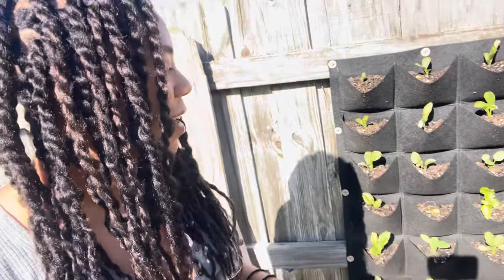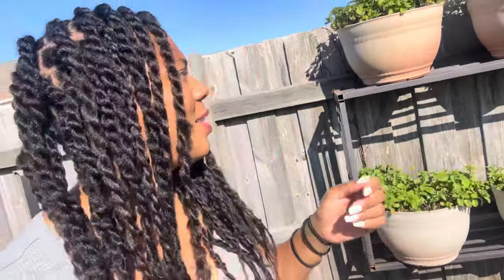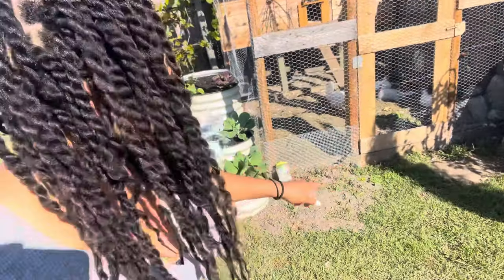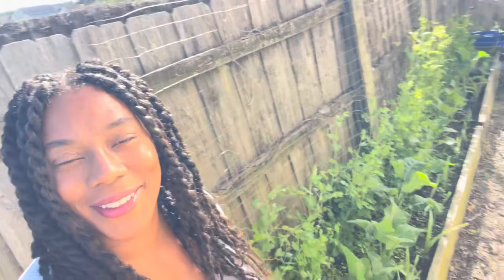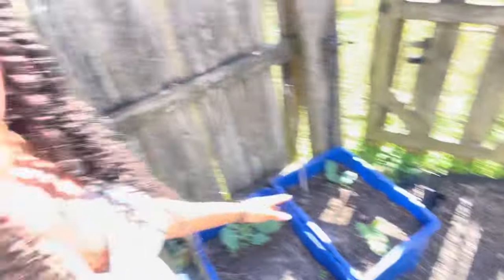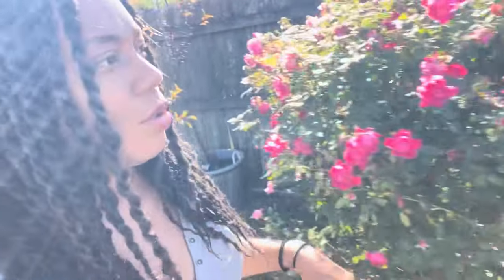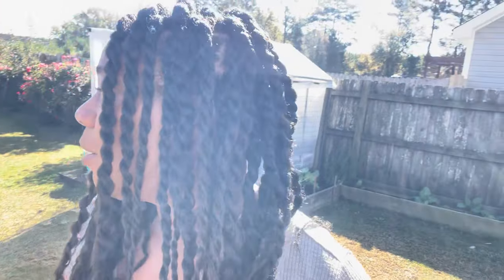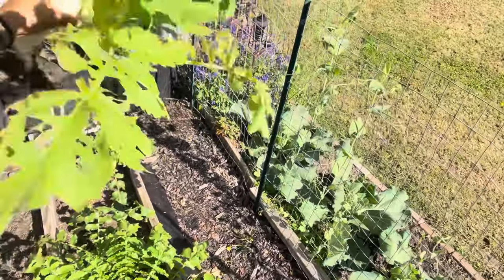Fall And Winter Vegetable Garden Tour Broccoli, Cabbage, Brussel, Cauliflower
Fall Winter Veggie Garden Growing Broccoli, Cabbage, Brussel, Cauliflower..Small Suburban Homestead

15%off for all HISEA product

Fall / Winter Vegetable Garden Tour Cabbage, Broccoli, Carrots, Onion, And More
Garden Supplies Used:
AC INFINITY LIGHT
AC INFINTY TENT
AC INFINITY FILTER.
AC INFINITY FAN sowing Seed dispenser
Mailing Address
Beauteeinthegarden